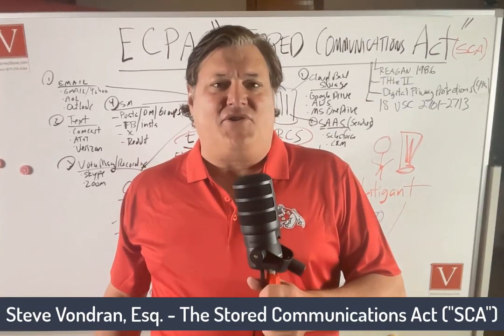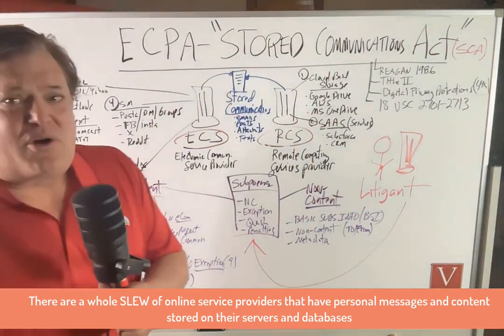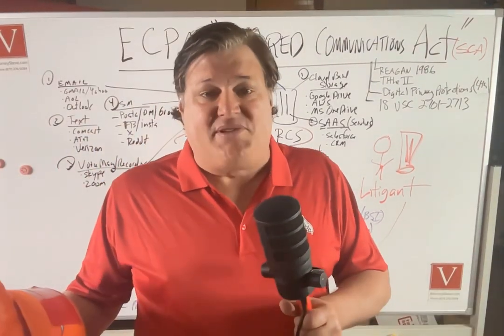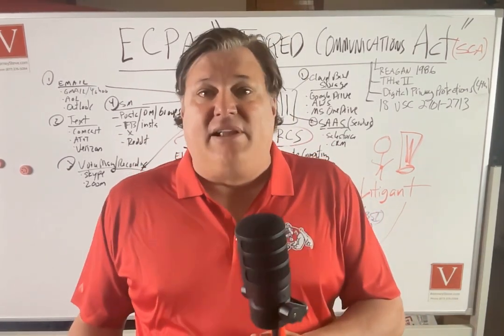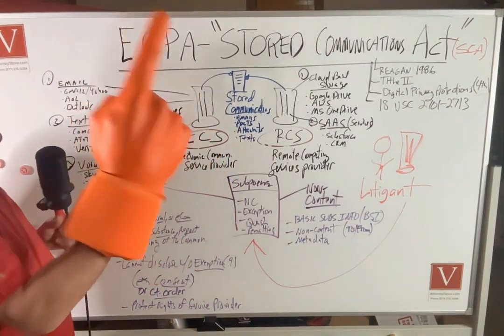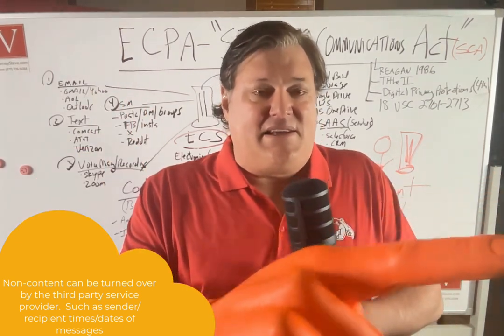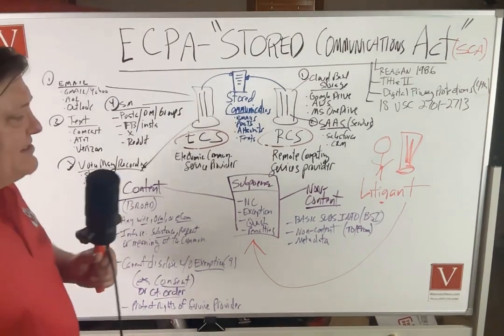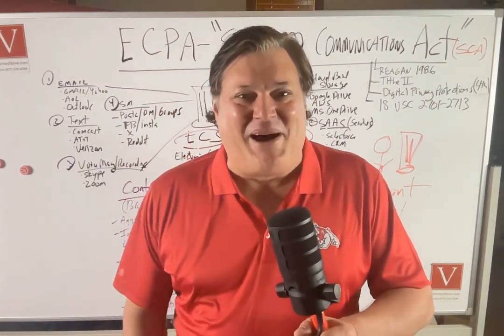Attorney Steve® Crashcourse: The Stored Communications Act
Thank you for supporting free legal education and Equal Access to Justice!!

WHAT IS THE STORED COMMUNICATIONS ACT?

The Stored Communications Act (SCA) is a U.S. federal law, enacted as part of the Electronic Communications Privacy Act (ECPA) of 1986. Its primary purpose is to protect the privacy of electronic communications that are stored by service providers. The SCA addresses voluntary and compelled disclosure of stored wire and electronic communications and transactional records held by third-party internet service providers (ISPs).

Key Provisions of the Stored Communications Act

Protection of Communications:
The SCA provides protection for the content of stored communications, including emails, text messages, and other electronic communications, which are stored by third-party service providers. This protection applies to communications that are in "electronic storage" for a certain period.

Access and Disclosure:
The Act sets forth the circumstances under which service providers may disclose communications to third parties, including law enforcement. It distinguishes between two types of storage: temporary, intermediate storage incidental to the transmission of the communication, and storage for backup purposes.

Types of Providers:
Electronic Communication Services (ECS): These are services that provide users the ability to send or receive wire or electronic communications (e.g., email service providers).
Remote Computing Services (RCS): These are services that provide to the public computer storage or processing services by means of an electronic communications system (e.g., cloud storage services).
Access by Government Entities:
The SCA outlines the conditions under which government entities can compel service providers to disclose the contents of stored communications. This typically requires a warrant, but under certain circumstances, a subpoena or a court order may suffice.

Voluntary Disclosure:
Service providers can voluntarily disclose the contents of communications to a recipient or intended recipient, or with the lawful consent of the originator or recipient of the communication. Disclosure is also allowed in cases of emergency involving danger of death or serious physical injury.

Compelled Disclosure:
The government can compel disclosure of communications or records under the following conditions:

With a warrant: If the communication has been stored for 180 days or less, a warrant based on probable cause is required.
With a subpoena or court order: If the communication has been stored for more than 180 days, a subpoena or a court order is typically sufficient. However, notice to the subscriber or customer is usually required, unless delayed notice is authorized.
Who Does the SCA Apply To?
The SCA applies to a broad range of entities and individuals, including:

Service Providers: ECS and RCS providers are directly regulated under the SCA. They are responsible for ensuring the confidentiality and security of stored communications and must comply with legal requests for disclosure.
Government Agencies: Law enforcement and other government entities seeking access to stored communications must adhere to the requirements set forth in the SCA, including obtaining the necessary warrants, subpoenas, or court orders.

Users: Individuals who use electronic communication services are protected under the SCA. Their stored communications cannot be accessed or disclosed without proper legal authorization.
Importance and Impact

The SCA is a crucial component of electronic privacy law in the United States. It aims to balance the privacy interests of users with the needs of law enforcement and other government agencies. Over the years, the SCA has been subject to criticism and calls for reform, particularly regarding its applicability to modern technology and cloud computing services, which were not envisioned when the law was originally enacted in 1986.

The Act’s relevance continues to grow as more personal and business communications are stored electronically, making it essential to understand the legal framework governing the privacy and disclosure of stored communications.